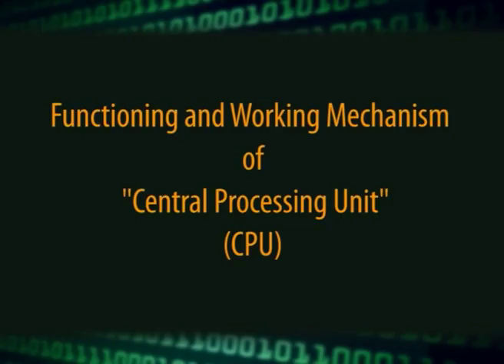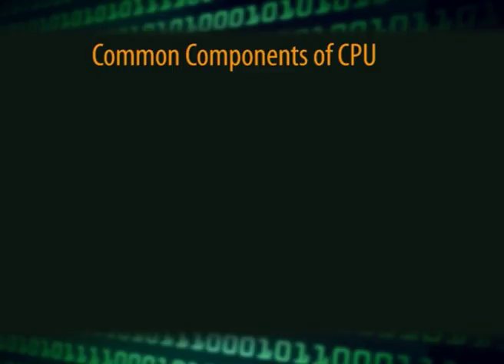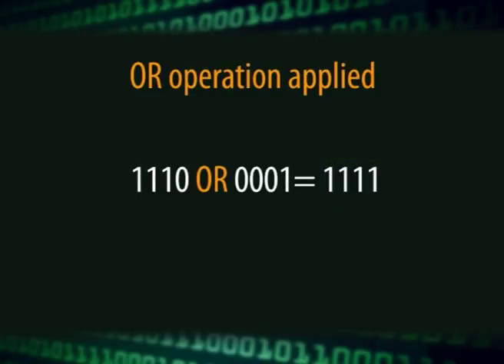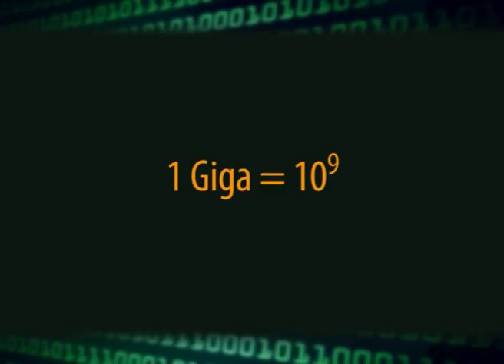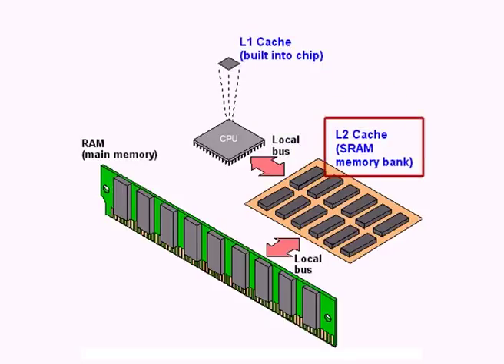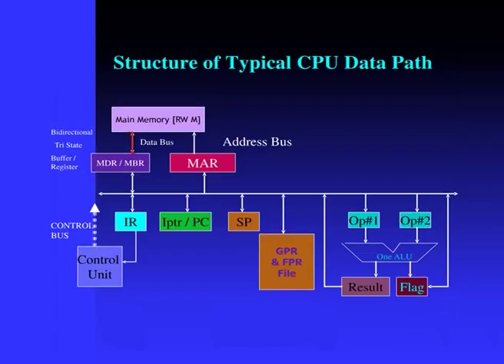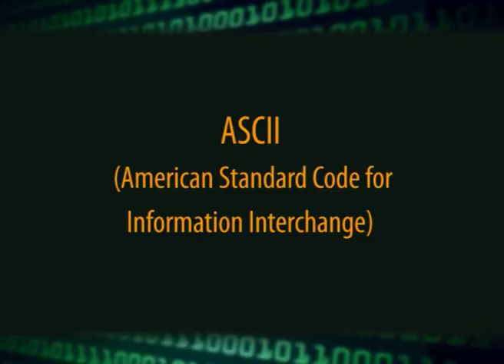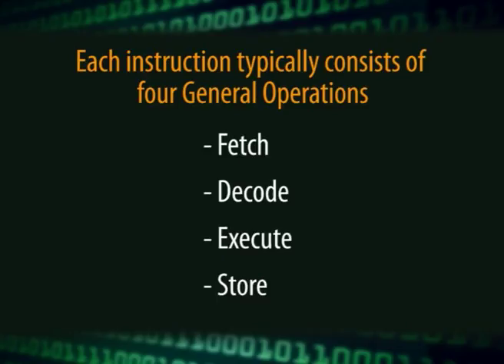Fundamentals of Memory Management